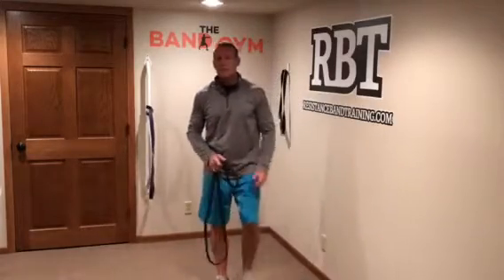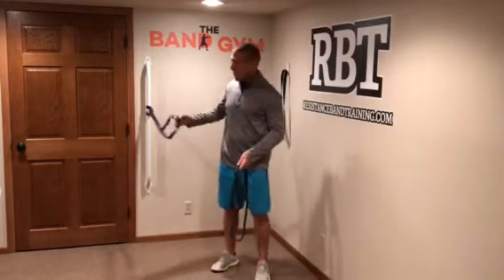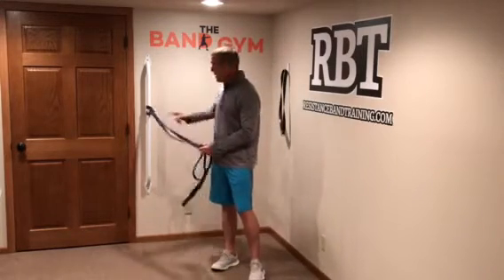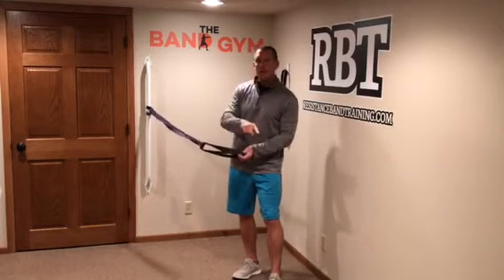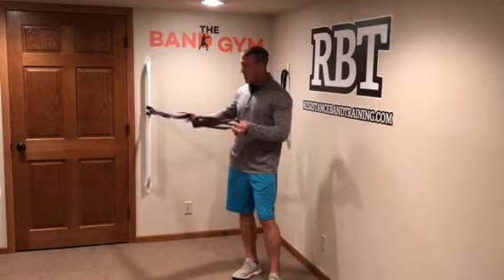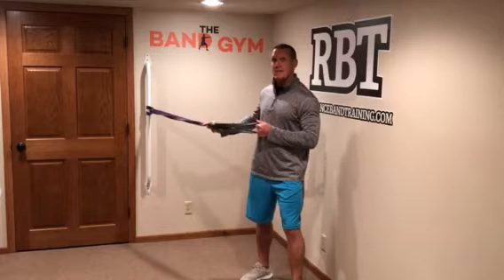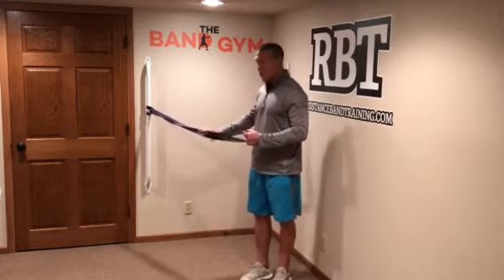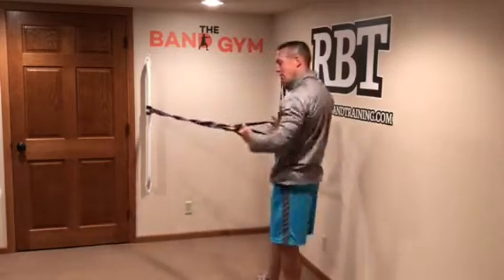Versatile attached band setup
From The Band Man… Dave Schmitz

This is versatile attached band setup that allows you to train bilaterally without needing a pair of equal size bands.

This video is part of a Gym-to-Go series you can learn more about

PURCHASE QUANTUM BANDS AND ACCESSORIES???

SIGN UP FOR RBT WEEKLY NEWSLETTER
Every week get written and video workouts and training just like this.  It’s where you will find the complete Blog Post on today's video